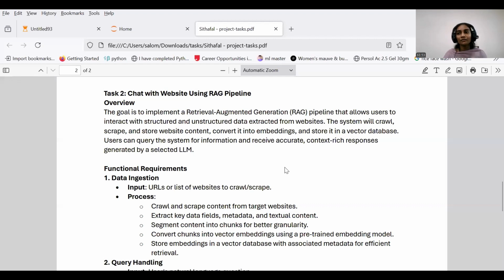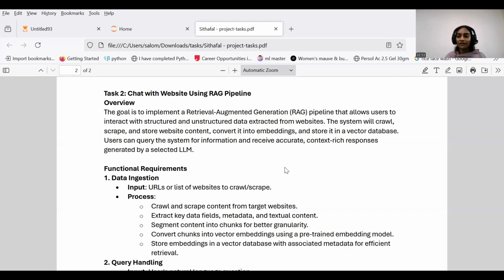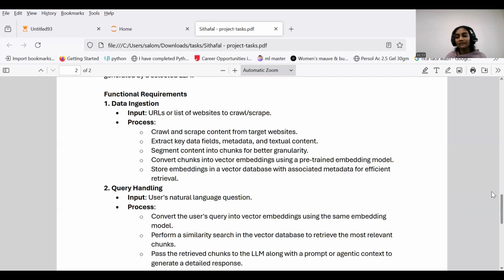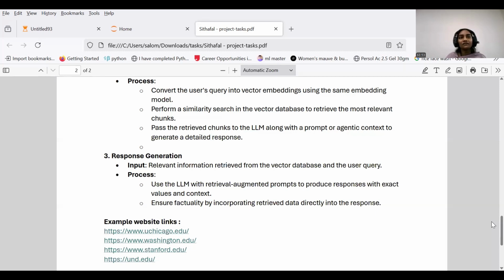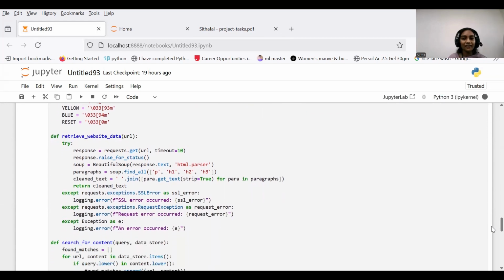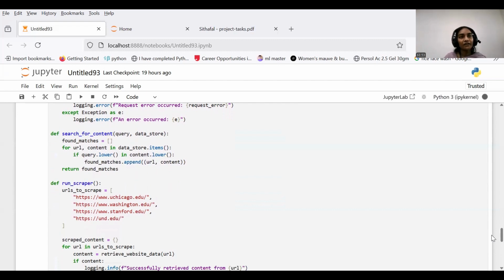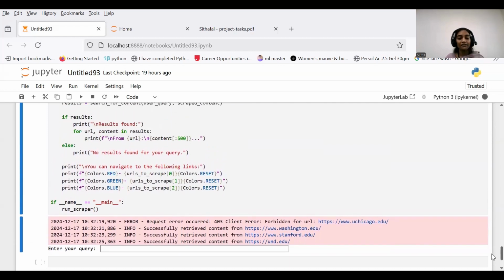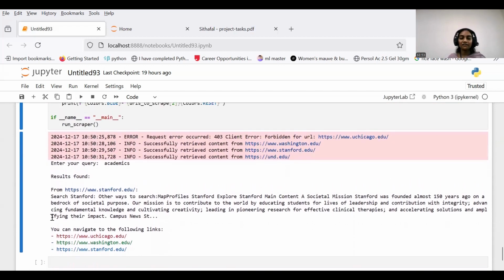task2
In this video, we dive into implementing a Retrieval-Augmented Generation (RAG) pipeline that allows you to interact with both structured and unstructured data extracted from websites. 🌍💬 This system enables you to:

    Crawl & Scrape websites to gather data 🔍.
    Extract Key Information and segment content for better organization 🧠.
    Convert Content into vector embeddings for quick, efficient retrieval 💡.
    Query the System and receive accurate, context-rich responses using a selected LLM.

The RAG pipeline is ideal for transforming the way we interact with web data, offering accurate answers to natural language queries based on the content scraped from websites.

🔗 Example Websites Used:

    Stanford University

💬 Learn how the system:

    Crawls websites.
    Scrapes and extracts relevant data.
    Stores information in a vector database.
    Generates precise responses to user queries with the help of an LLM model.